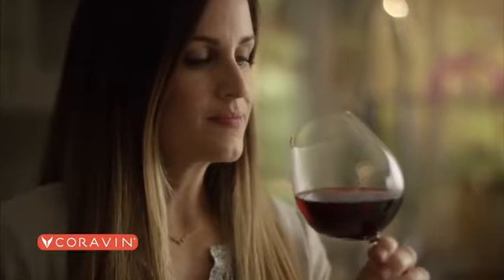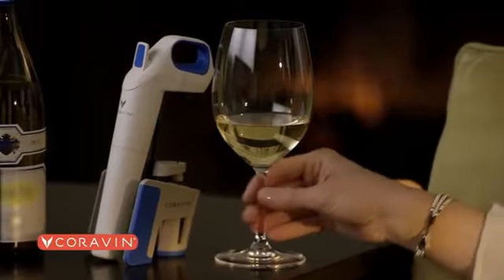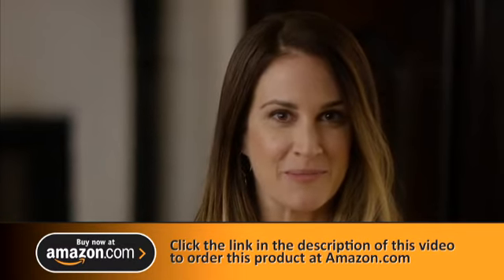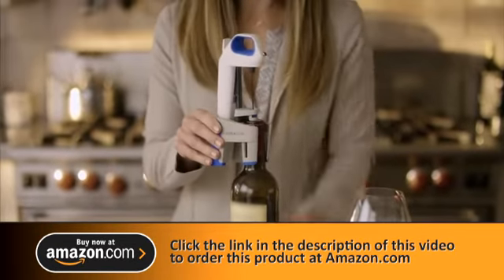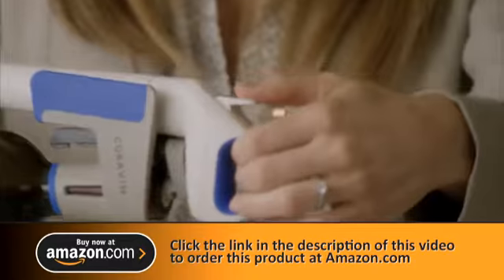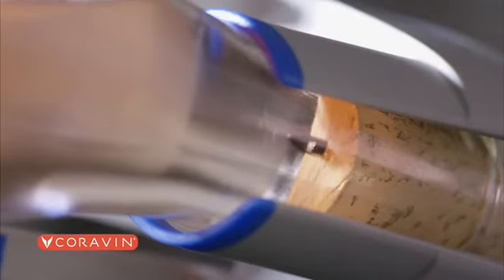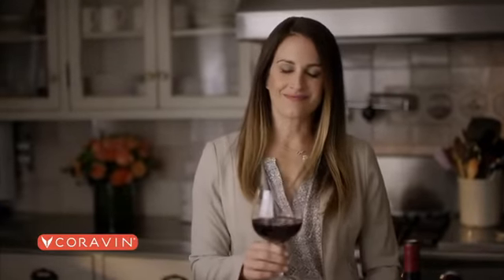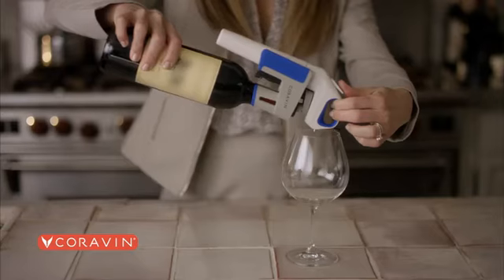Coravin Model One Advanced - Wine Bottle Opener and Preservation System, Includes 2 Argon Capsules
- Enjoy Wine On Your Own Terms - the Coravin wine system lets you pour wine effortlessly without removing the cork, so you can enjoy the rest of the bottle another day
- Pour Without Opening - when you pour wine without removing the cork, you have the freedom to drink what you love – not just the wines you have open
- Advanced Wine Opener - specially designed with Teflon coated wine needle made to be gentle on your wine cork and pour wine both quickly and smoothly
- Superior Wine Storage and Preservation - filled with ultra-pure argon gas (99. 99%), Coravin capsules are designed with patented technology to ensure that no argon escapes, and that nothing will spoil the taste of your wine, even after many years
- What'S Included - comes with model one wine Preserver and 2 Coravin Argon Capsules (Each capsule allows you to pour up to (15) 5-ounce glasses of wine)

Product Description
You love a glass of wine in the evening, and now you don't need to worry about drinking The entire bottle or limiting yourself to only one kind of wine - Whether you're craving Red or white (or both) Coravin gives you complete freedom to enjoy wine on your own terms. Utilizing proven Coravin technology and featuring a friendly and functional design, the Coravin Model One wine system lets you pour wine effortlessly without removing the cork, so you can enjoy the rest of the bottle another day. Includes 2 Coravin capsules to pour up to 30 glasses of wine. Coravin wine needle – specially designed to be gentle on your corks and pour wine both quickly and smoothly. Soft touch grips – the system’s easy-to-squeeze clamp that fits around the bottle neck, ensuring a secure hold and effortless pour. Load cell technology – the capsule-loading chamber creates the perfect amount of force for an airtight seal, ensuring no gas escapes. Premium Coravin capsules – contain more than 99. 99% pure argon gas to protect the remaining wine from oxidation.

Pouring and preserving your favorite wines is as easy as insert, tip, and pour!

Any wine. Any amount. Without ever pulling the cork.

Freedom By The Glass
Drink any wine, any time, without ever pulling the cork. Whether you want a sip, a glass, or more, your last glass will taste just as amazing as your very first.

Explore By The Pour
Red, white, rosé, or maybe a little of each? When you pour wine without removing the cork, you have the freedom to drink what you love – not just the wines you have open.

Wine Like Never Before
Experiment with unique food and wine pairings, throw unforgettable wine tasting parties, or even use your favorite wines for cooking - all without wasting a drop.